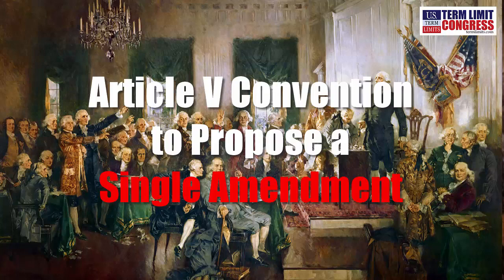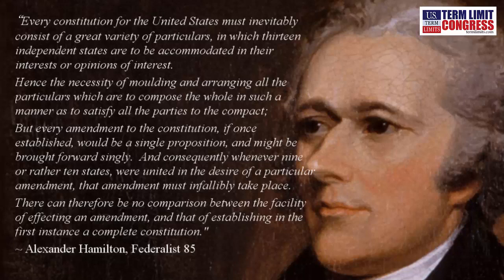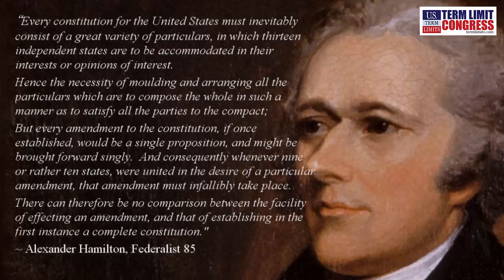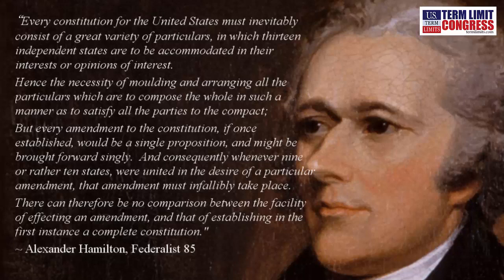Article V Convention to Propose a Single Amendment